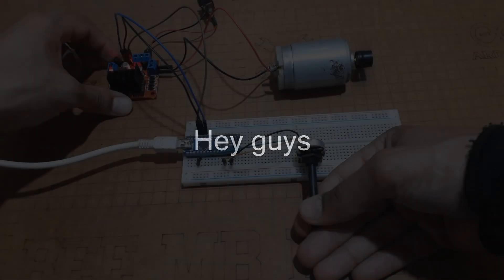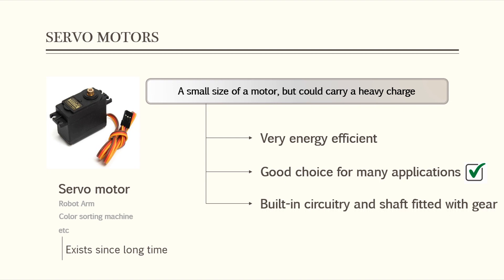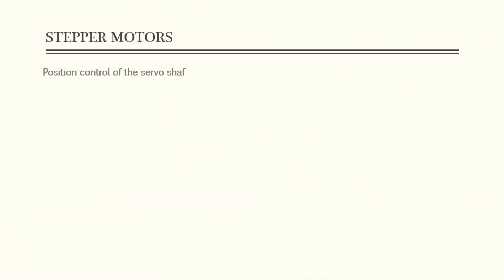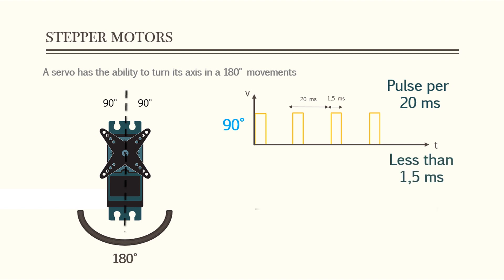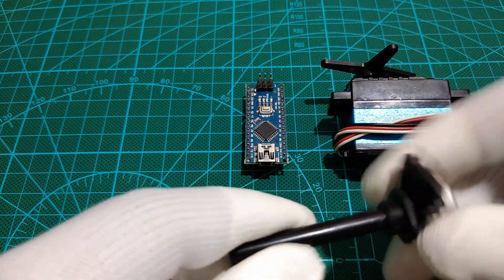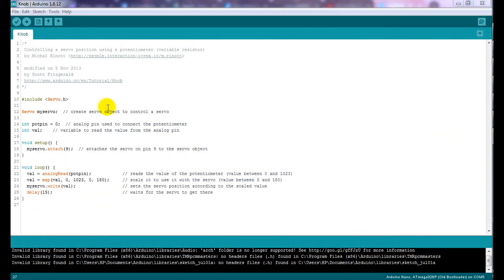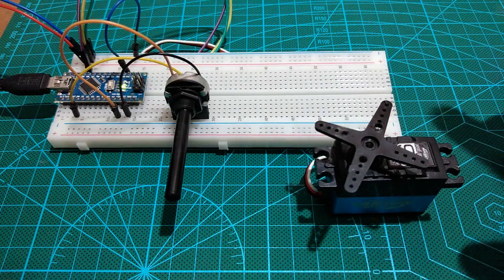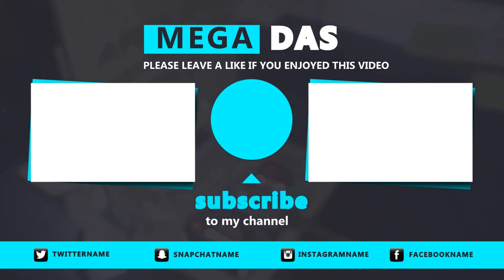Arduino tutorial: How to use servo motor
★☆★ JOIN ME ON JLCPCB COMMUNITY HUB ★☆★

★☆★ ORDER COMPONENTS ★☆★
Arduino Nano
Servo motor
jumber wires
5V DC power supply